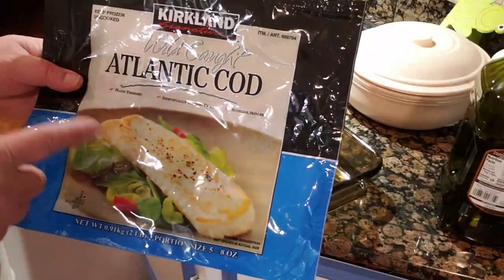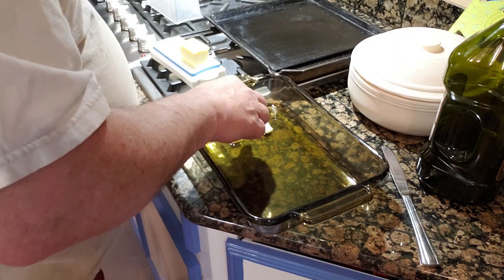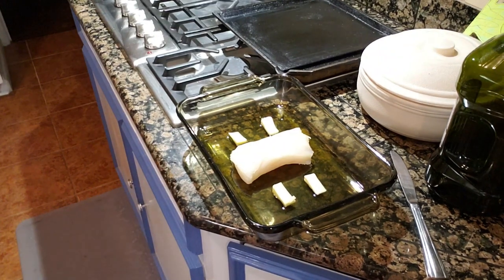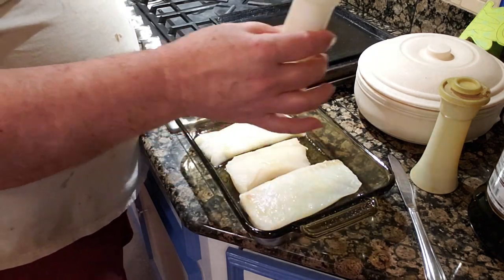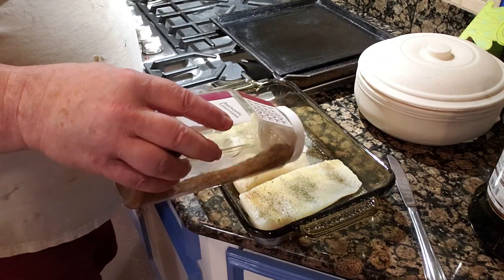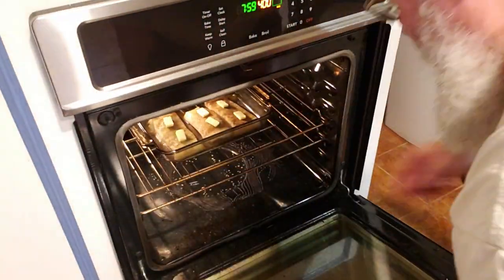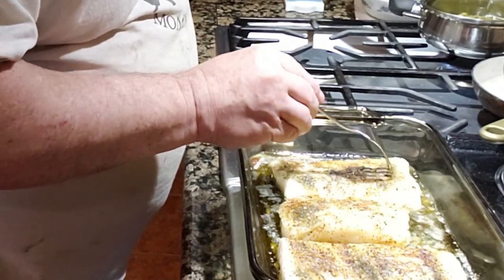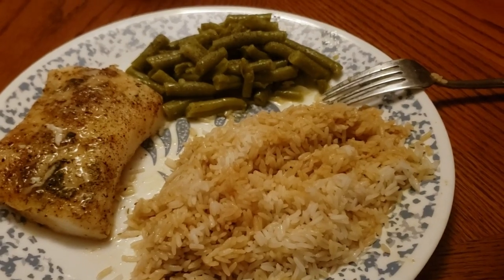Baked Cod Made Easy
While I used Cod for this recipe, nearly any fish will work.  That said, you may have to adjust the time just a bit to get it to your liking.  I came up with this recipe when I was on a strict soft food diet after having oral surgery.  And it is so simple you would question how good it actually is!

00:00 Intro
00:21 Grease Dish
01:26 Remove Excess Water
01:53 Rub in More EVOO
02:25 Add Spices
03:30 More Butter!!!
04:05 Bake for 10-12 Minutes
04:20 Remove from Oven
04:44 Check if it Flakes
05:26 Final Reveal
05:42 Taste Test
06:09 Subscribe
06:12 Outro

Recipe:
1) Thaw your fish
2) Turn the oven on and set to 400 F
3) Coat the bottom of a baking dish with extra virgin olive oil (EVOO)
4) Cut one pat of butter per fillet, then cut them in half
5) Place each half in line with where you will put the fillet
6) Blot each fillet to remove excess water
7) Lay fillet in baking dish over butter
8) Sprinkle each fillet with salt and pepper to taste.  Then add light dustings of garlic powder, dill weed and Cajun Seasoning.
9) Bake for 10 to 12 minutes
10) Serve and spoon or pour some of the drippings over your fish.

Yes, it really is that simple!  I hope you enjoy!  I hope you find this entertaining and/or informative.